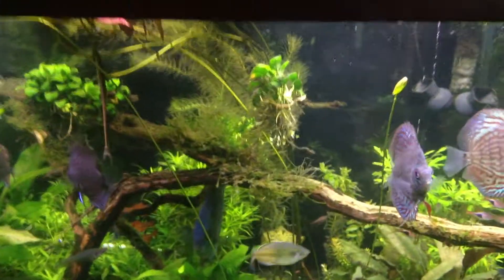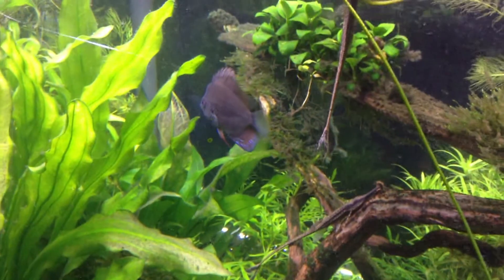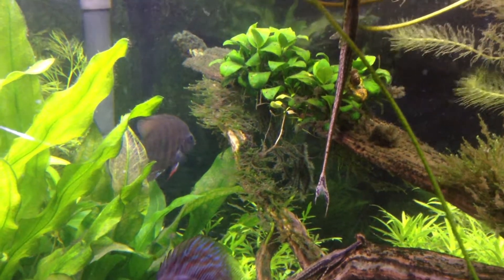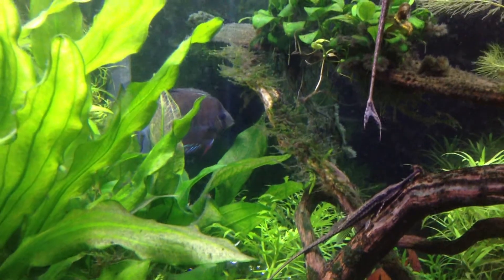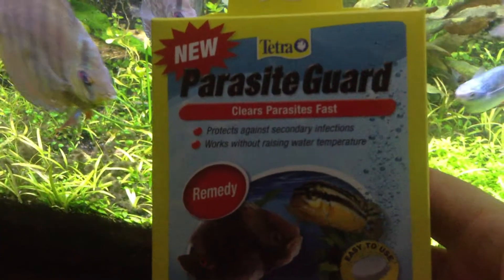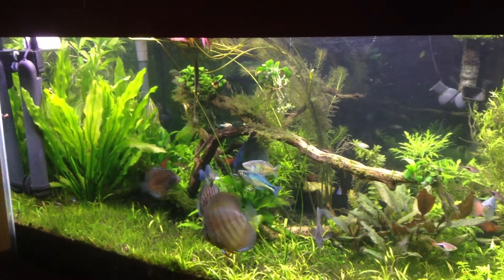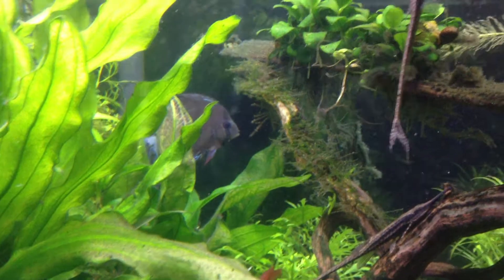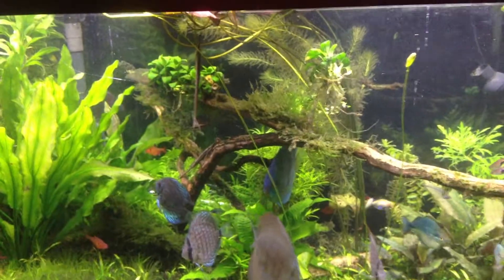Medicine in the 120 [1080P]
I hate to medicate my fish tank EVER.  I've got a discus that has not been eating for the paste few days.  If I don't do something soon this fish will not make it.

The good of the one out weighs the good of the many at this point.  Some shrimp hiding in the 120 are goners.

Plane is to let the tablets dissolve.  Do a water change.  Add the medicine and keep my fingers crossed.